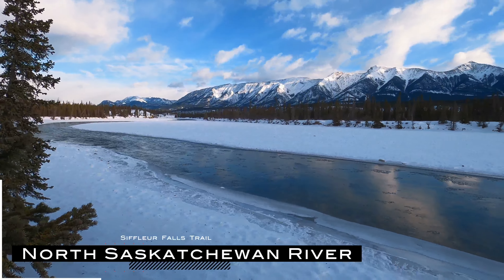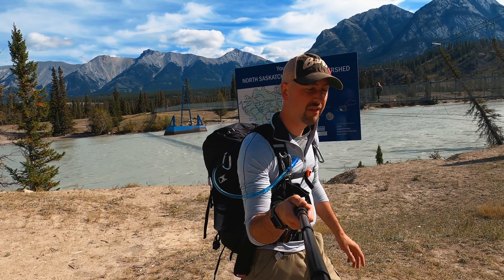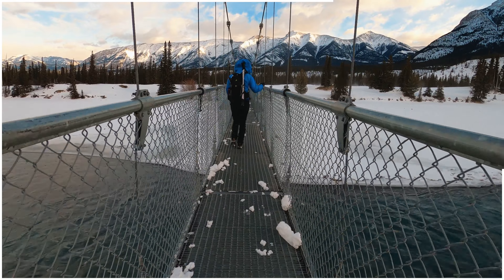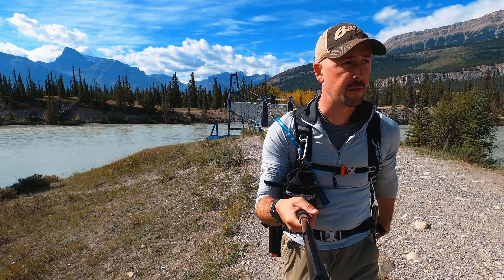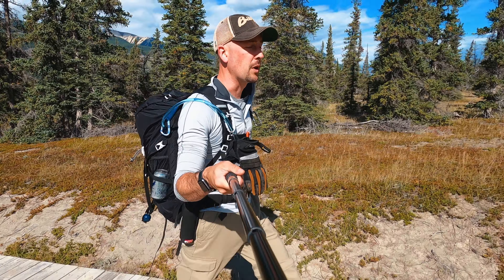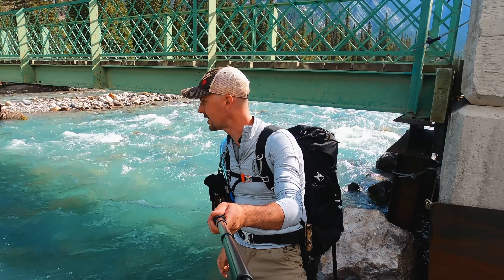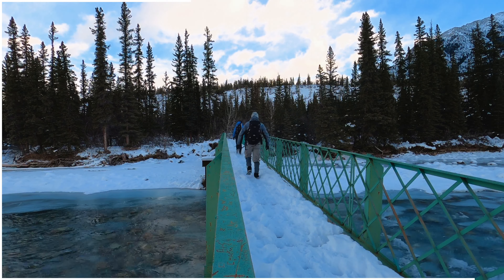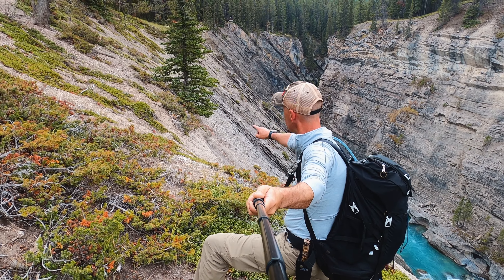Hiking Siffleur Falls in David Thompson Country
Eric Tremblay Adventures hikes Siffleur Falls west of Nordegg.  The Siffleur Falls trail is in the Kootenay Plains Ecological Reserve which receives relatively low amounts of moisture compared to other valleys along the eastern slopes of the Rockies. Boardwalks help protect the land in some areas as a footprint can contribute to erosion of the loose soil from the strong winds.  The trail may be a bit icy in the winter, so proper gear is encouraged.

The Siffleur Falls trailhead is about 65 kms west of Nordegg on the David Thompson Highway in Clearwater County, part of the David Thompson Country Tourism Region in Alberta, Canada. The hike is about 7 kms round trip for the first set of falls and is considered easy to moderate. There are outhouses open all year at the trail head. Please help reduce garbage and waste on the trail and at trailheads.

For those looking for services Nordegg has 2 gas stations, a hotel, restaurants, summer campgrounds, and many cabins to rent.  Rocky Mountain House, about 50 minutes east of Nordegg, has all services. Please help keep trails and trailheads clean.  If you pack it in, pack it out, or just keep it at home.